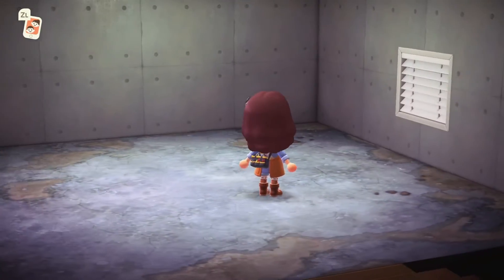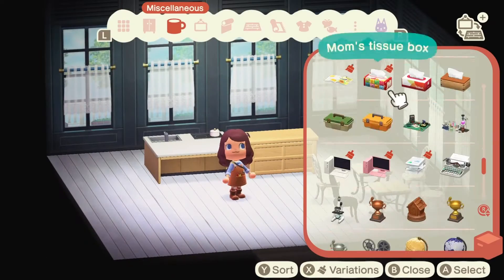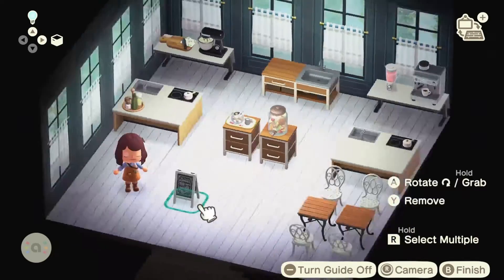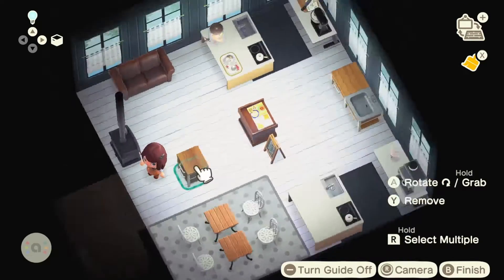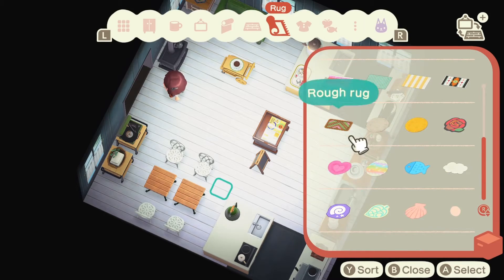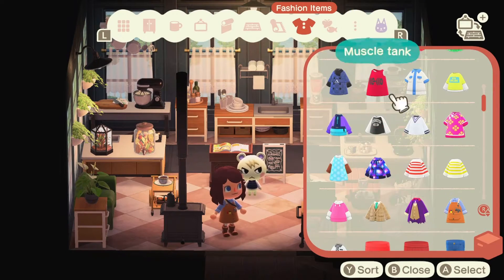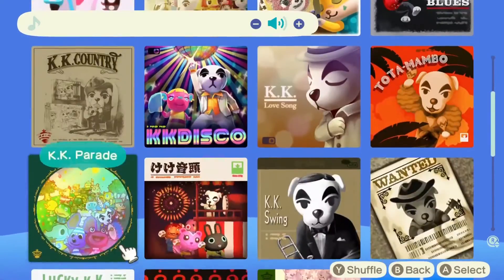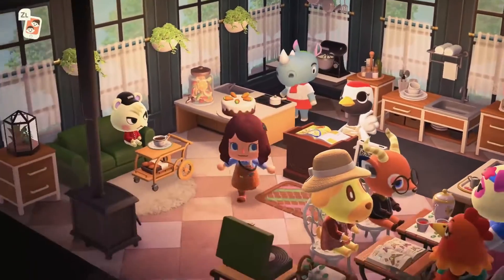Aesthetic Cafe Speed Build | Cute Animal Crossing Decor Tips | Animal Crossing New Horizons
Hello everyone! Today I'm sharing an Animal Crossing speed build of a cafe I designed~ I love decorating in Animal Crossing New Horizons, so I'll try to do more videos showing you some cute Animal Crossing decor ideas.